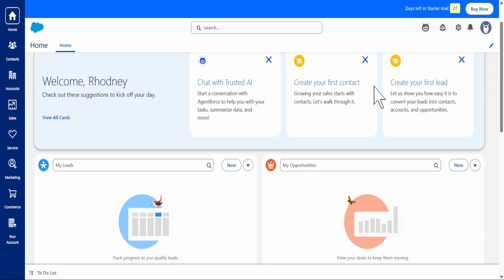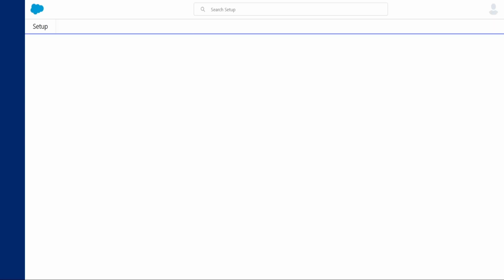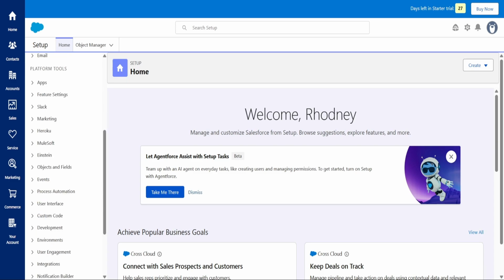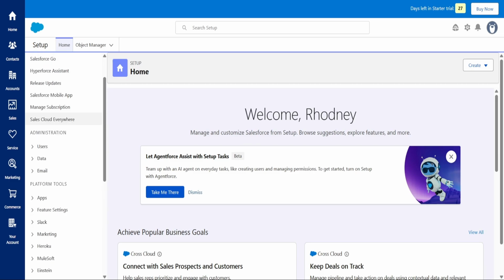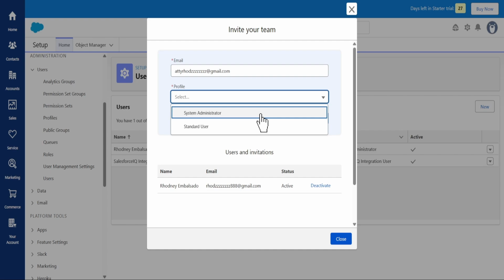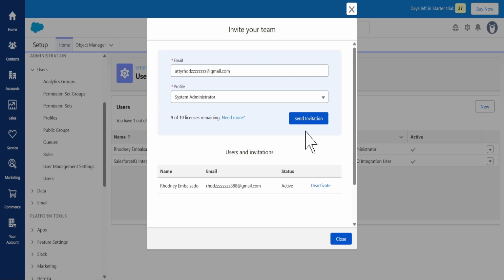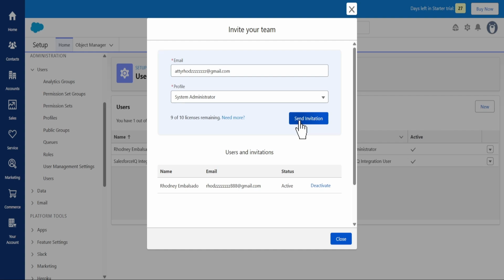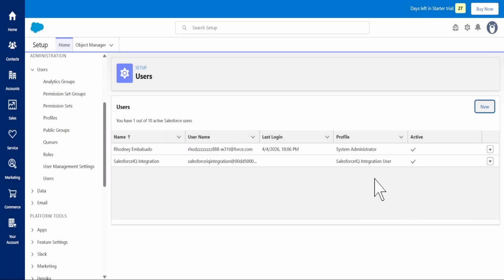What is a Salesforce Admin? Complete Beginner Guide + How to Add a System Administrator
In this beginner-friendly Salesforce tutorial, you’ll learn exactly what a Salesforce Administrator does and why this role is so important for any business using Salesforce.

You’ll discover:

- The responsibilities of a Salesforce Admin
- How admins configure Salesforce without coding
- Step-by-step instructions on how to **add a new System Administrator** in Salesforce
- How to assign the right profile and send invitations

Perfect for complete beginners, new Salesforce users, small business owners, and anyone starting their Salesforce journey.

Whether you’re setting up your first Salesforce org or need to grant admin access to a team member, this clear, click-by-click tutorial will guide you through the process.